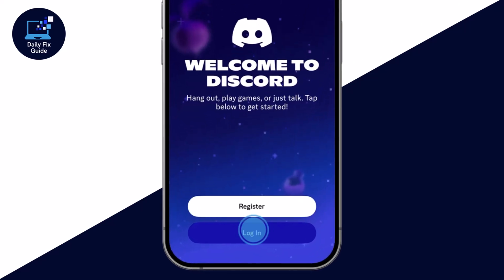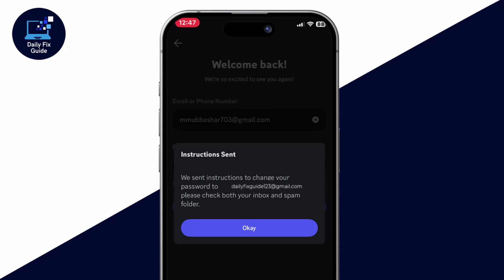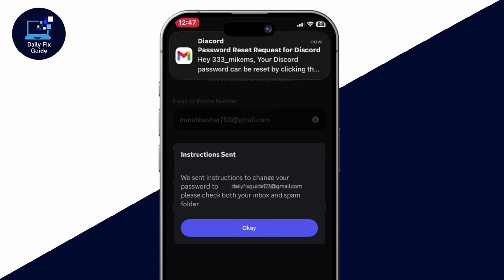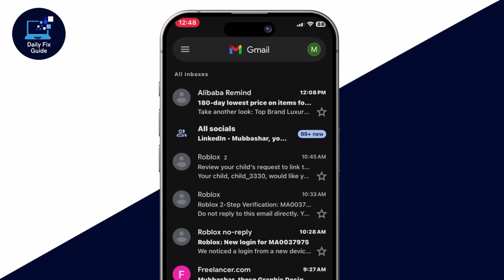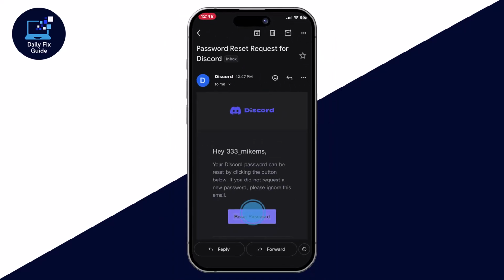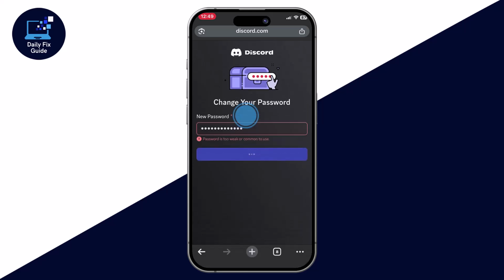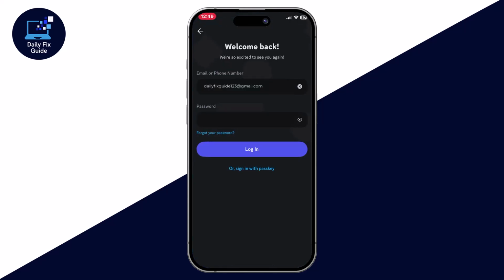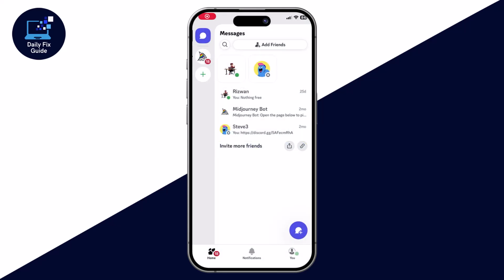Locked Out of Discord? Reset Your Password the Easy Way!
Can’t log into Discord? I’ll guide you through the easiest way to reset your password and regain access to your account in minutes.